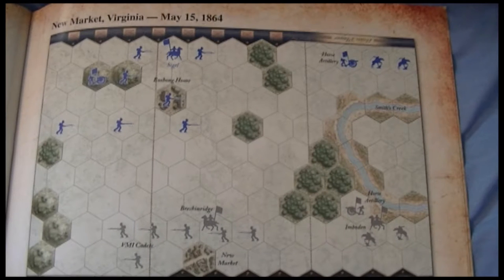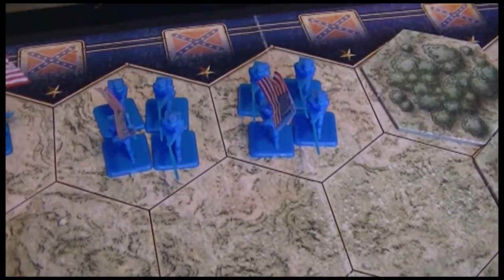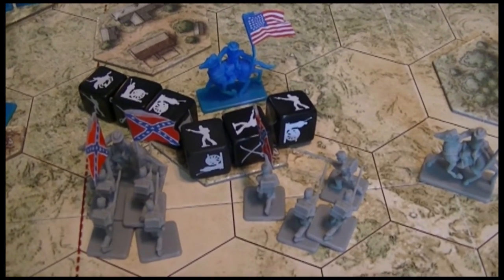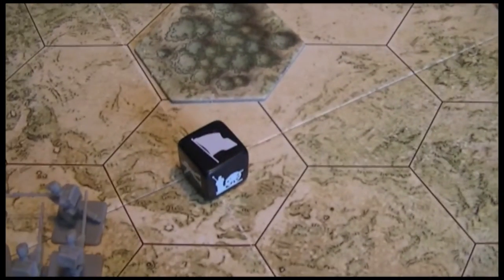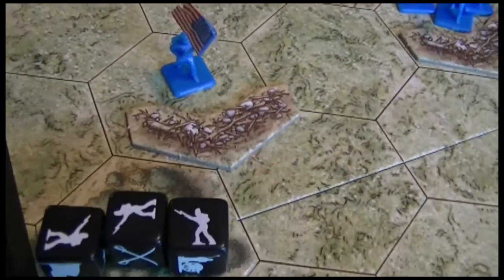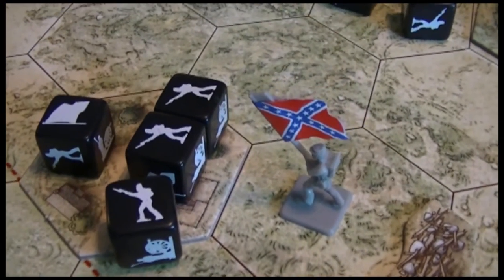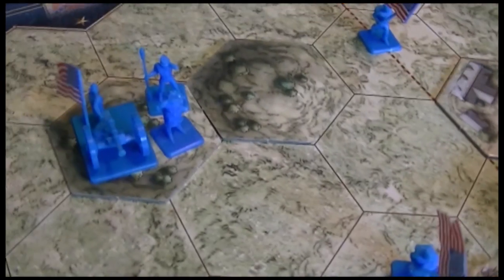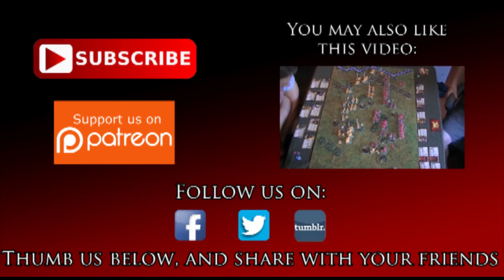Battle Cry - The Battle of New Market (Grand Central Gaming)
Today we play Battle Cry, the Civil War tactical combat game.  The scenario is the Battle of New Market, which took place historically in May, 1864.